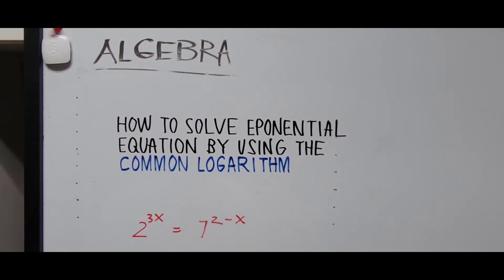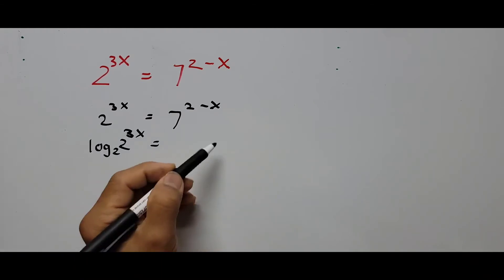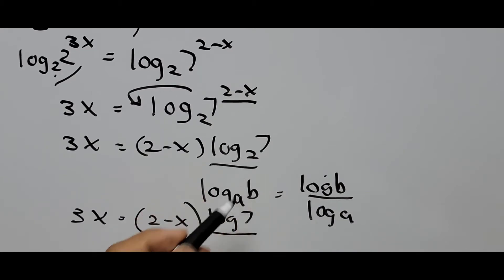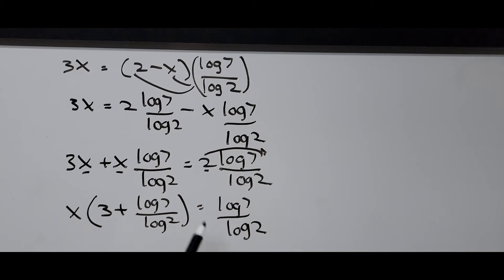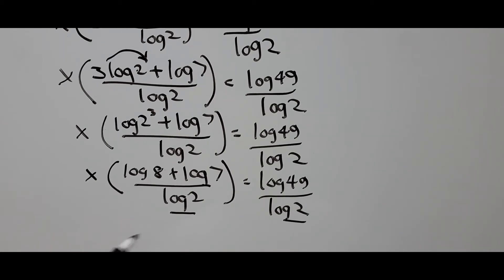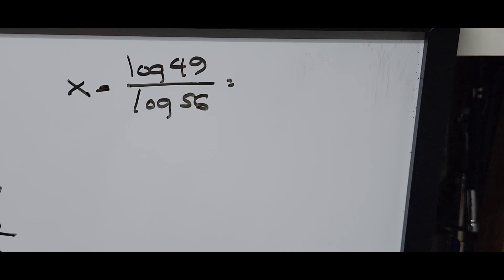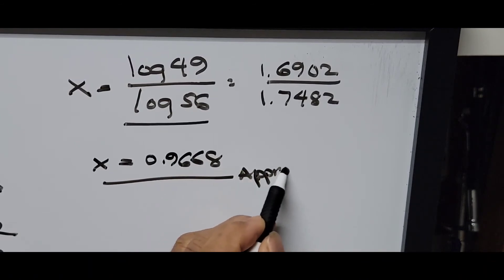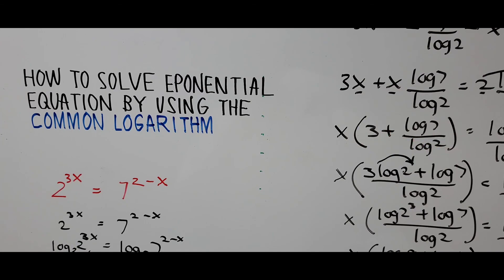How to Solve Exponential Equation Using The Common Logarithms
This tutorial video explains the other way how to solve exponential equation using the common logarithms.

Interested in learning more about Algebra Lessons and math problem solving techniques and math mastery, visit my channel @KasyannoEZMath .Please subscribe to my channel to get you updated and not miss new videos relevant to your studies. Happy learning!